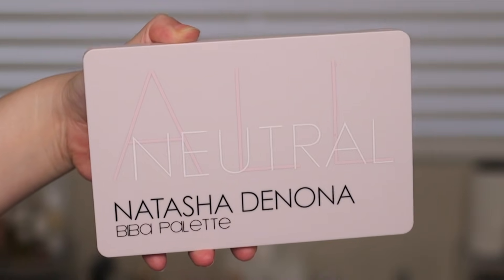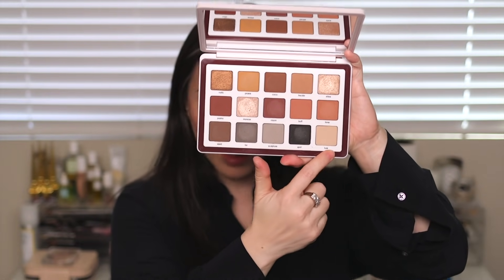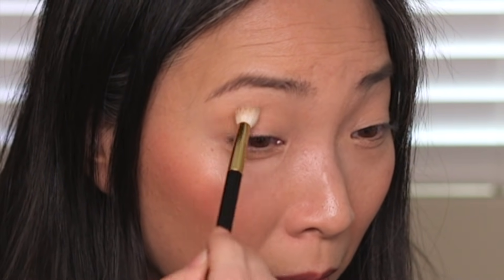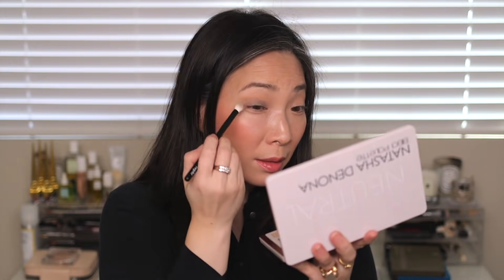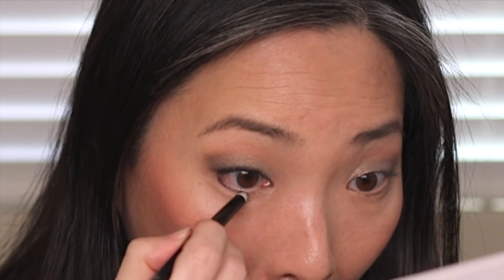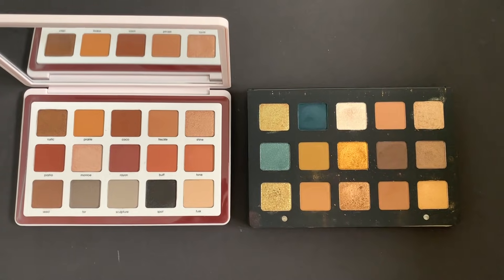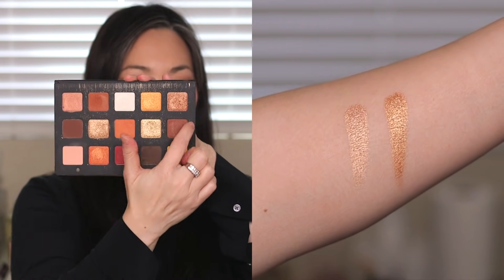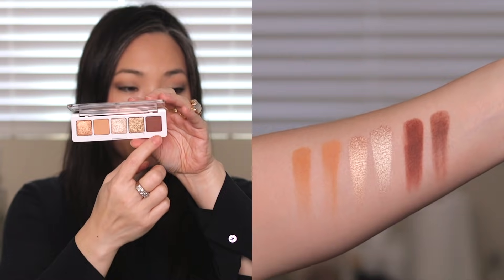NATASHA DENONA - NEW Biba Palette - First Impressions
Thanks so much for tuning into my NATASHA DENONA - NEW Biba Palette - First Impressions video. Hope you enjoy! xoxo

Timestamps:
0:36 - Intro/Packaging
2:04 - Swatches
2:56 - First Thoughts
5:07 - Demo
9:26 - Comparison to Safari Palette
11:12 - Comparison to Tropic Palette
12:27 - Comparison to Gold Palette
13:22 - Comparison to Sunset Palette
14:07 - Comparison to Star Palette
15:03 - Comparison to Camel Palette
15:34 - Comparison to Mini Nude Palette

Mailing address:
Michele Wang
10620 Southern Highlands Pkwy
Suite 110-20

Facts about me, for reference:
Age: 45
Skin Type: Dry/Sensitive - eczema prone, but occasionally combo
Skin Tone: Neutral (warmer in the t-zone; cooler on the cheeks)